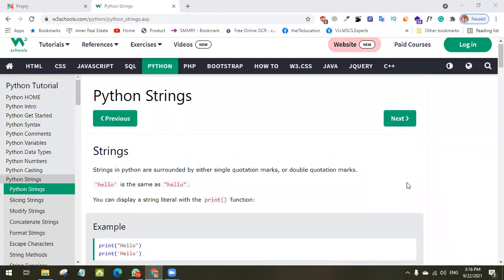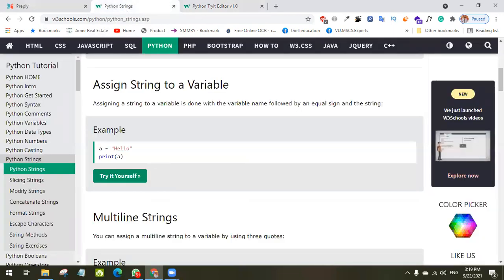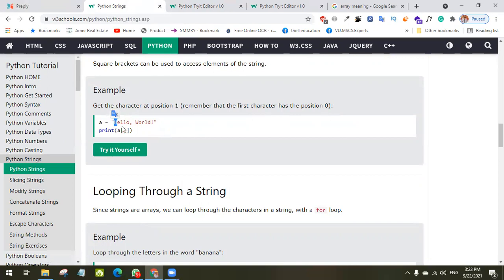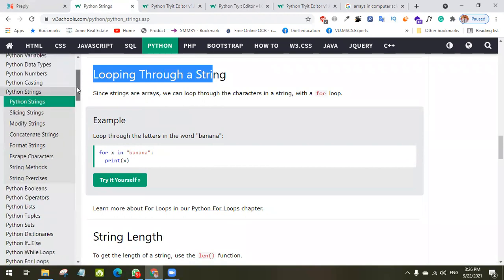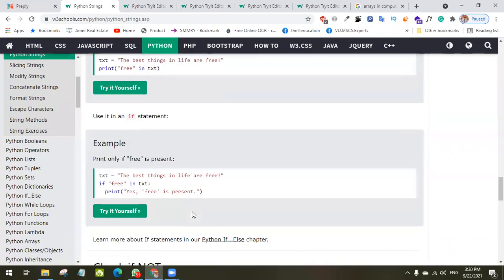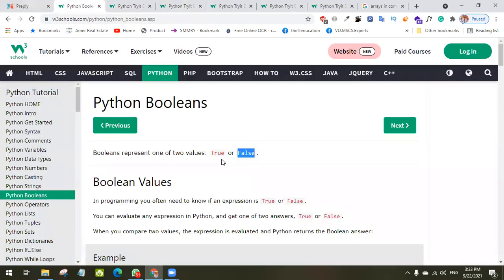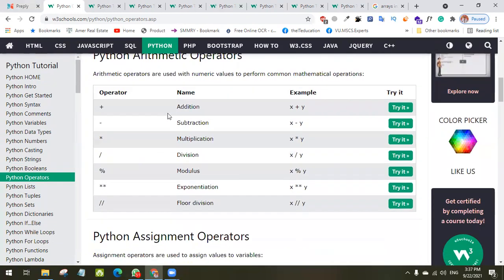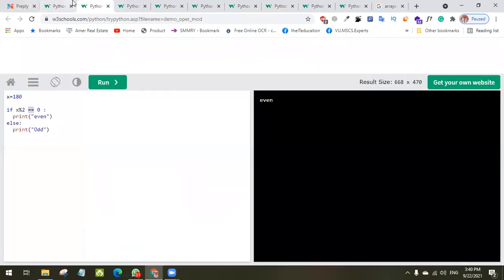Working with Strings in Python Programming Tutorial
Working with Strings in Python Programming Tutorial. this is a video lesson conducted online for my international student in which I have explained how we can work with strings in the Python programming language. I have demonstrated with coding and life code examples the string declaration in Python how we can assign the values to a string and how the eagle various functions can be performed on string in the Python programming.
Join our Telegram Group for Fast updates and VU Short Lectures

out website for more tutorials related to programming , office automation and e-commerce.

comments for any further query...